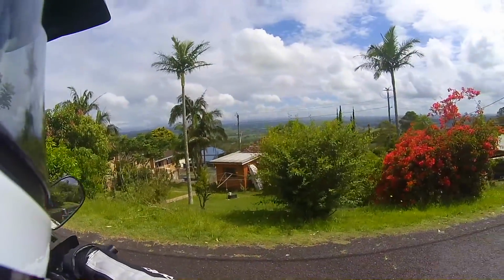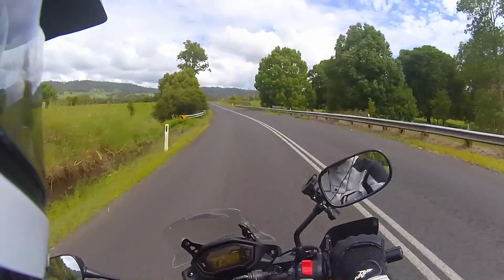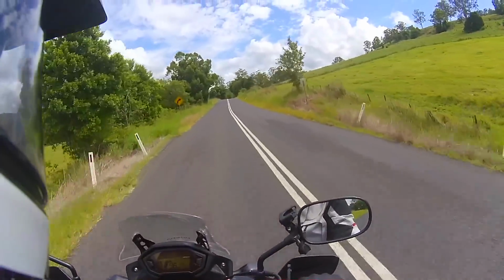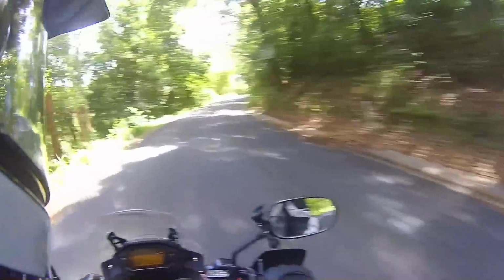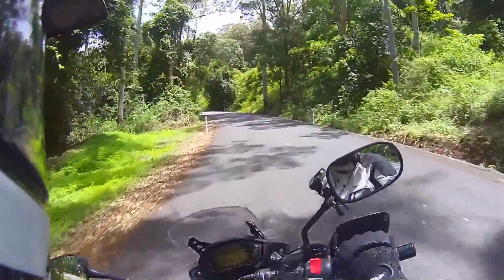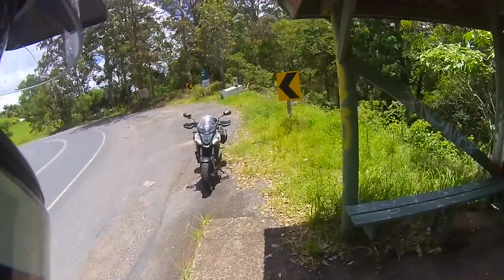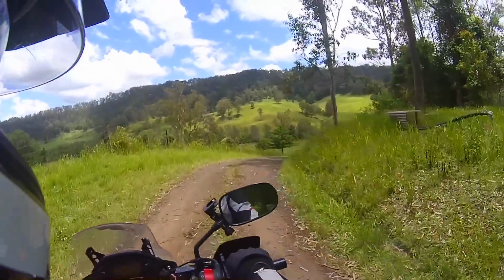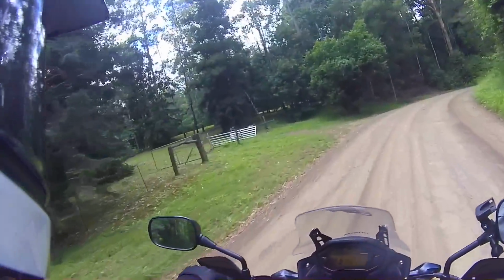CB500X ADV - The Big Crater & I Find THAT Trail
I try to do a vlog about the Mount Warning Caldera (big bloody crater, although technically it's more of a big bloody sink-hole) - views are obstructed, distractions happen and I find the other end of the trail that "doesn't exist anymore". It's 56Km of mostly tarred road from the start of the trail to the end by known roads... or 4.6Km if the trail does exist and I really want it to exist...